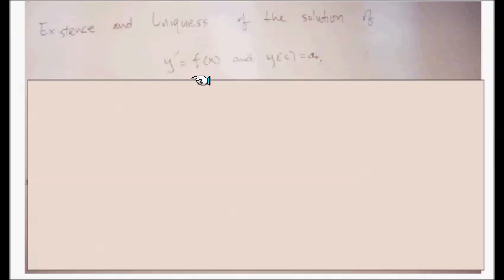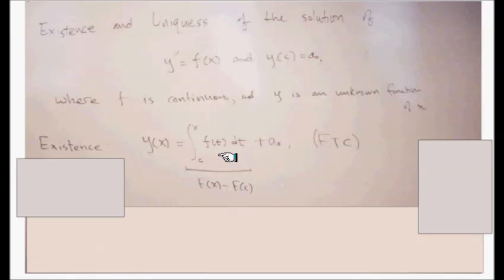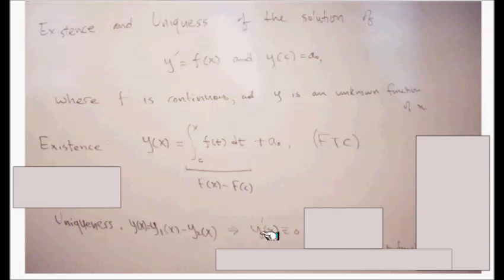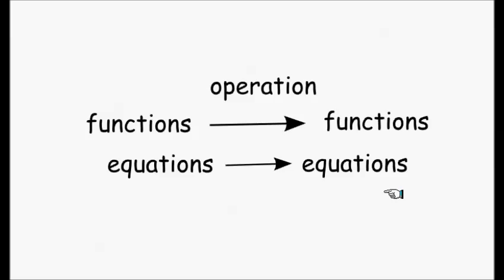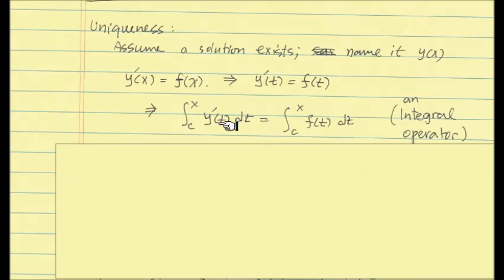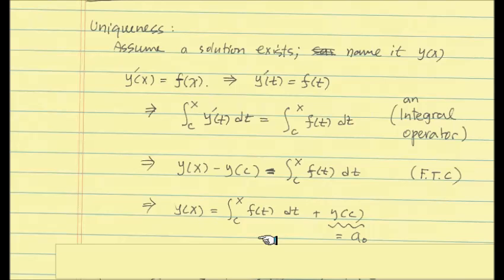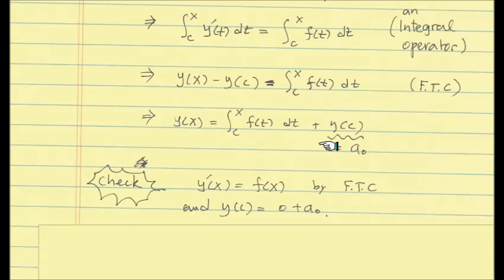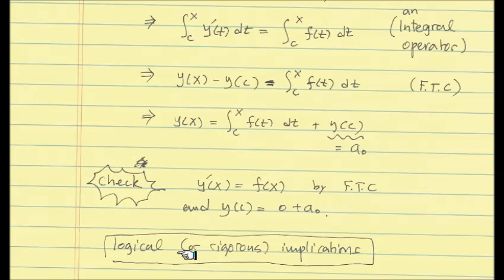Existence and Uniqueness: Part 1